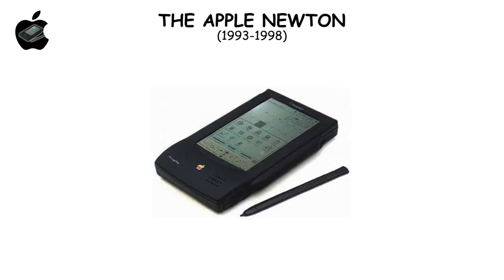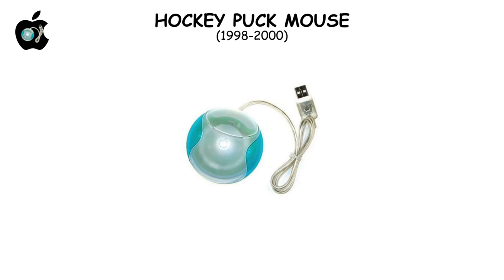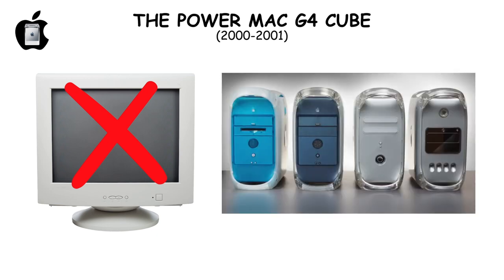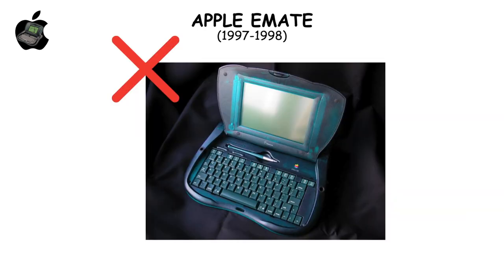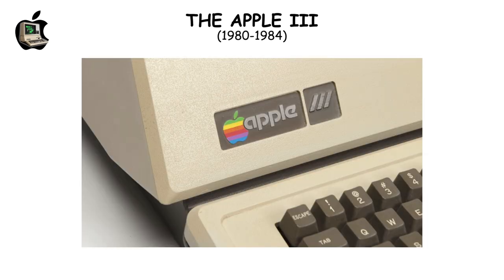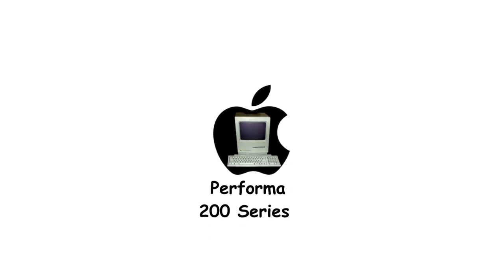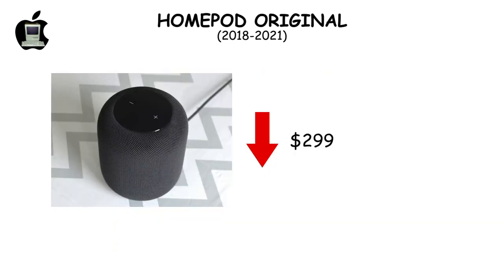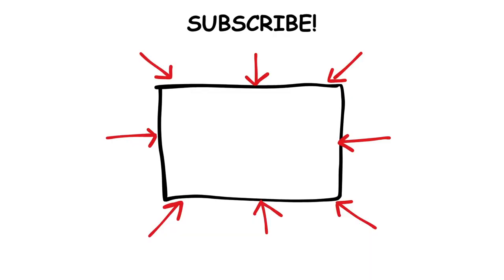Every FAILED APPLE PRODUCT Explained In 5 Minutes!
Every major Apple product that flopped explained in 5 minutes!

//TIMESTAPMS//

00:00 The Apple Newton
 00:21 Apple Pippin
 00:42 Hockey Puck Mouse
 00:58 The Apple Macintosh Portable
 01:17 The Power Mac G4 Cube
 01:34 The U2 iPod
 01:53 Apple eMate
 02:17 Macintosh TV
02:41 The Apple III
02:58 Apple Lisa
03:17 20th Anniversary Macintosh
03:42 The Performa 200 Series
04:03 Homepod Original
04:24 iPod Hi-Fi
04:43 iPhone 6